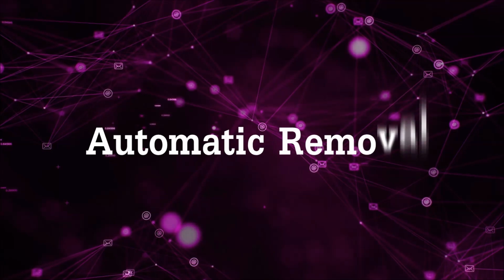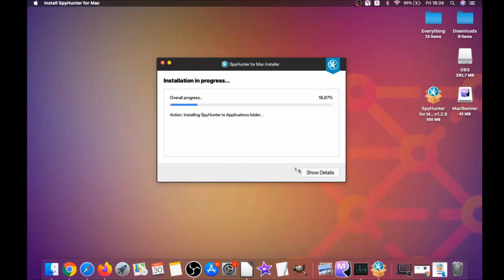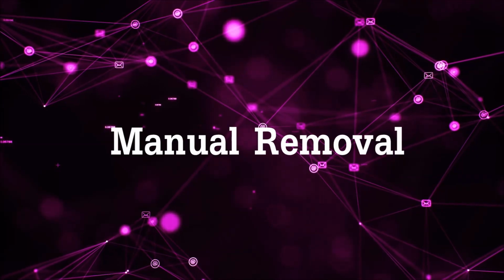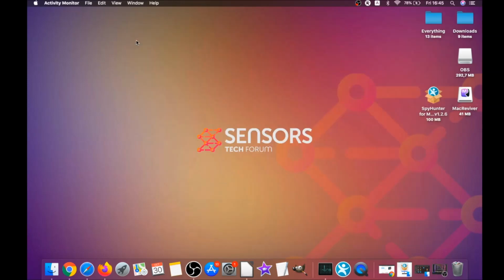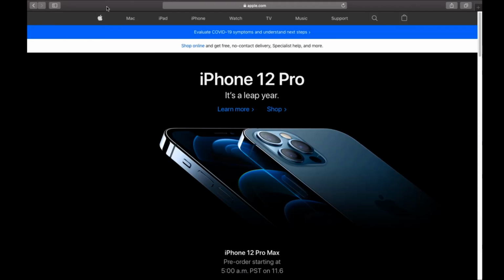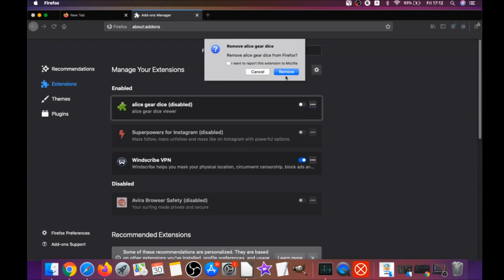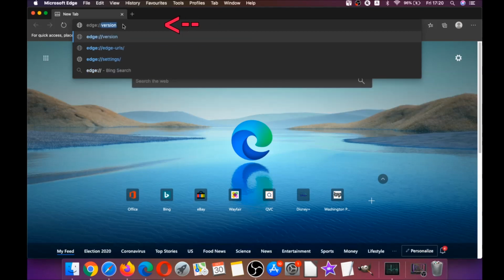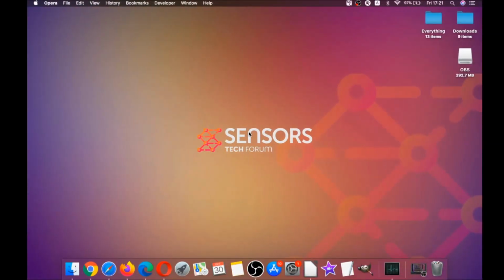Token Factory Iframe Mac Virus Removal Guide [Free Delete Steps]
00:00 Start
00:46 Automatic Removal Guide
02:52 Manual Removal Guide
03:50 Google Chrome Guide
04:44 Safari Guide
05:32 Mozilla Firefox Guide
06:37 Microsoft Edge Guide
07:09 Opera Browser Guide

Token Factory Iframe is the name of a program that has been created mainly to show a lot of different kinds of advertisements on your Mac. It may change a lot of different settings of your web browsers once it gets inside your computer system, like alter the new tab, homepage and other default search pages. All of this is done so that this application can show a lot of different advertisements for profit without asking for permission. This may bring a lot of risks to your Mac, including taking you to dangerous websites, like scams and malware.